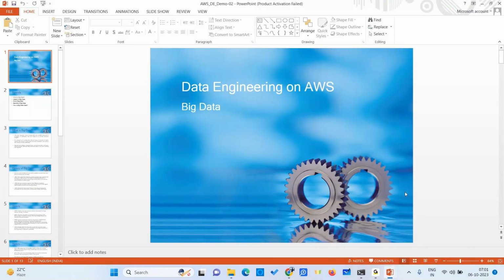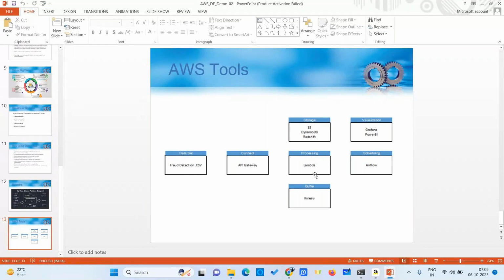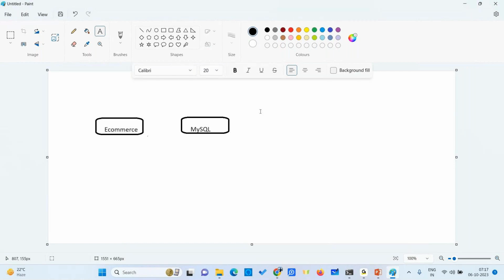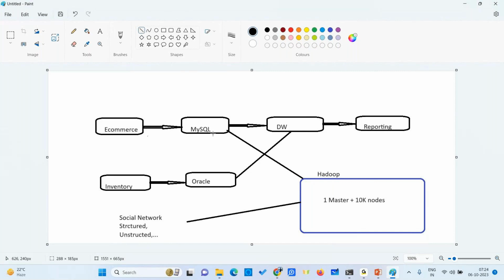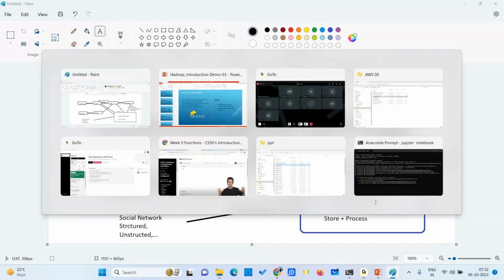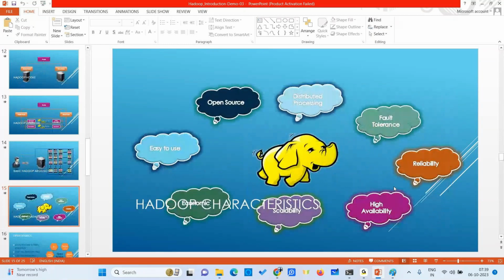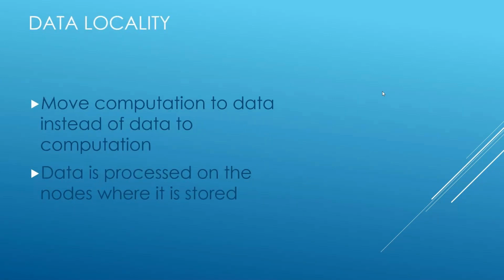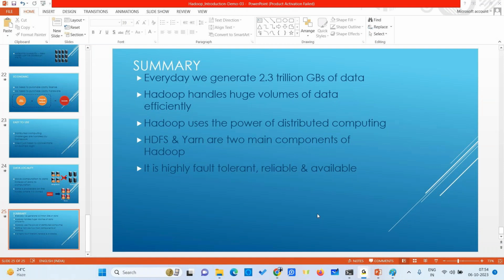Hadoop Tutorial for Beginners | Big Data Hadoop Tutorial | Data Engineering Demo 3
Hello All! In this video, we have discussed about Hadoop Tutorial for Beginners | Hadoop Tutorial | Big Data Hadoop Tutorial | Data Engineering Demo 3

Regards,
Harsha Trainings,
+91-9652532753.